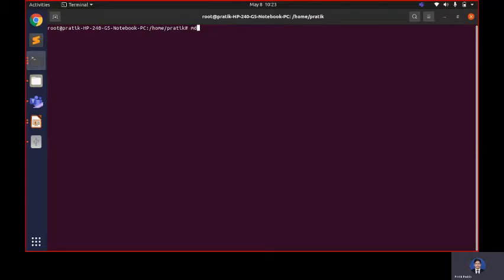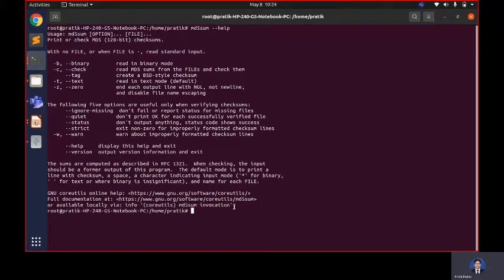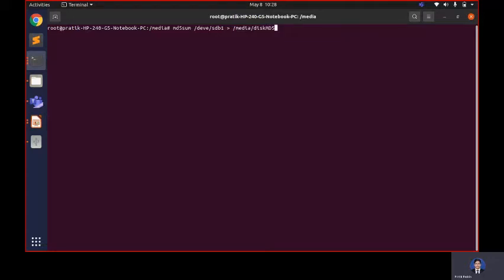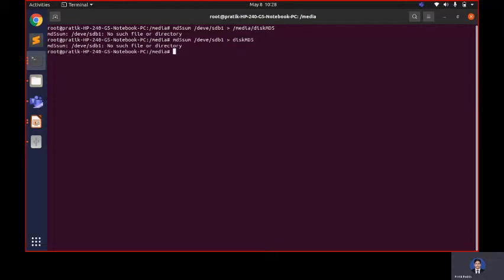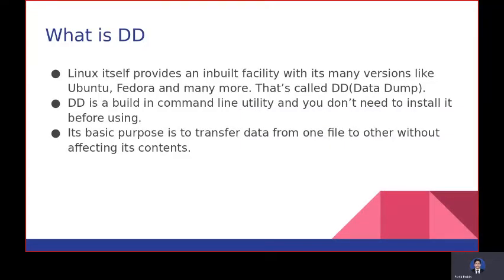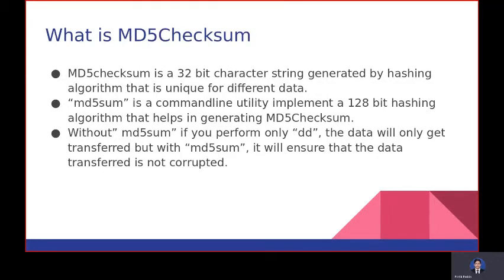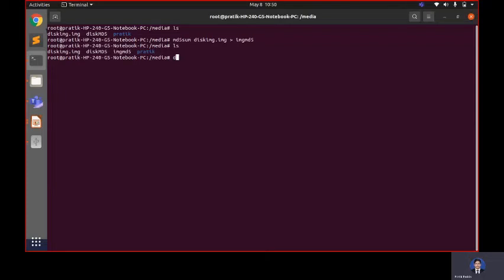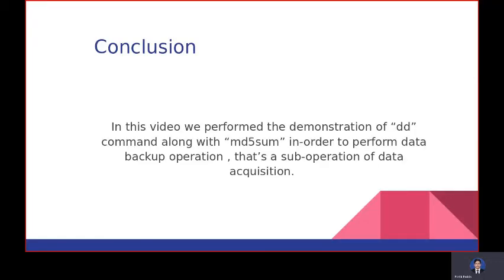18. Creating disk image and retrieving the disk file from that image using Linux dd and md5sum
This is the link i have refered for making the video.